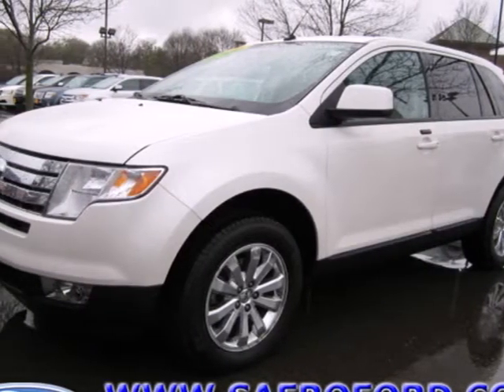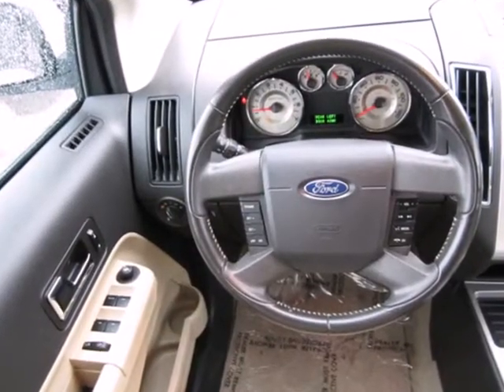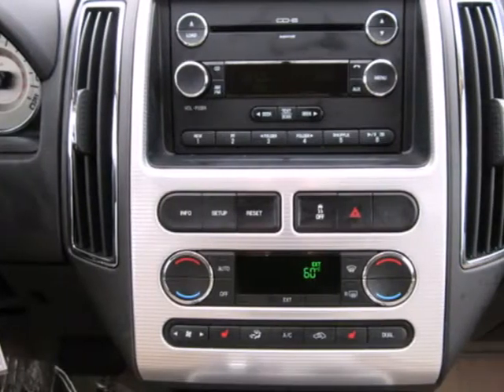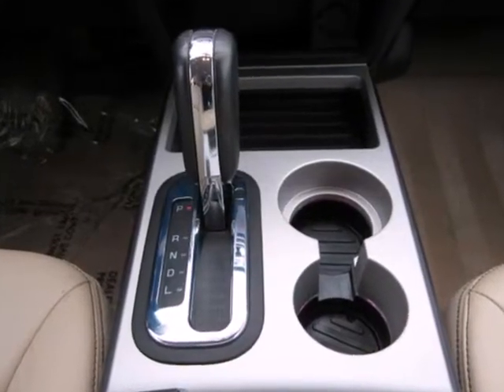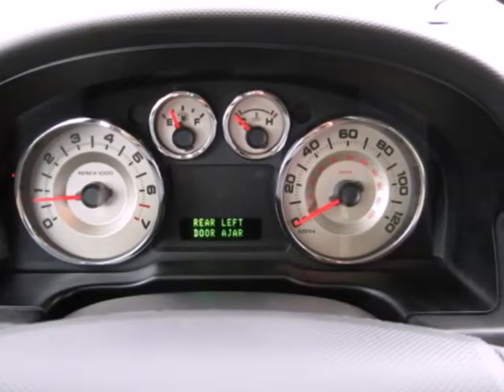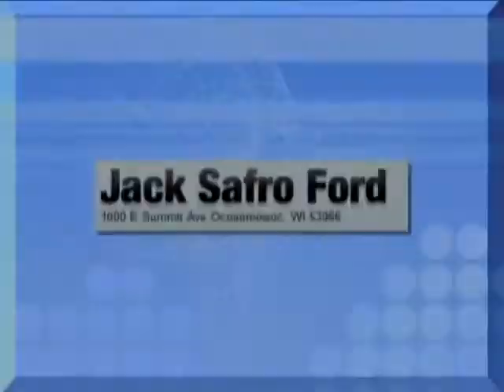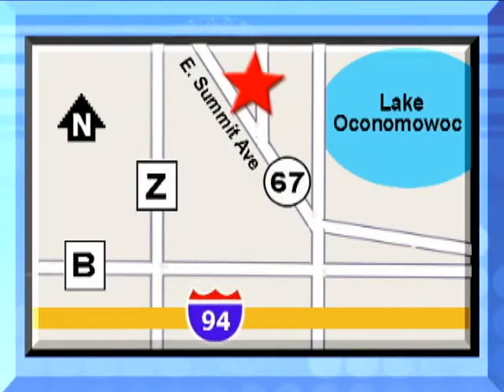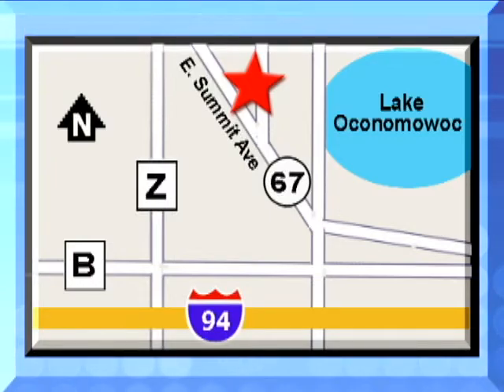2010 Ford Edge P9163 in Madison WI Waukesha, WI 53066 SOLD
SOLD - If you are looking for real value on a great used car, Jack Safro Ford Lincoln Mercury invites you to come in and test drive this 2010 Ford Edge, stock# P9163. We are conveniently located near Madison WI Waukesha, WI and known for our great selection, reliability and quality. Come take a look at this 2010 Ford Edge today.

1000 E Summit Ave
Madison WI Waukesha WI, 53066